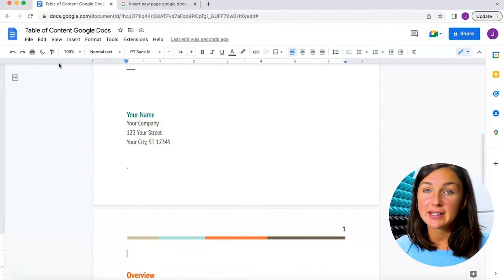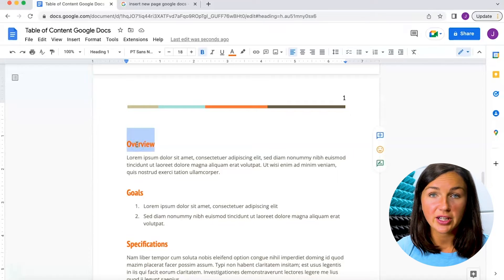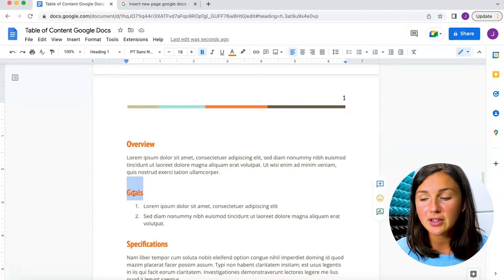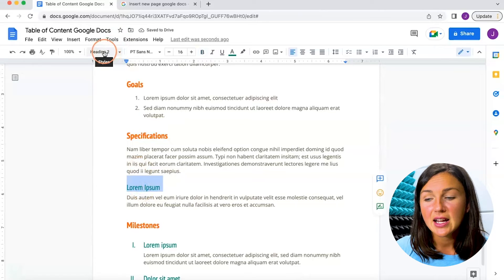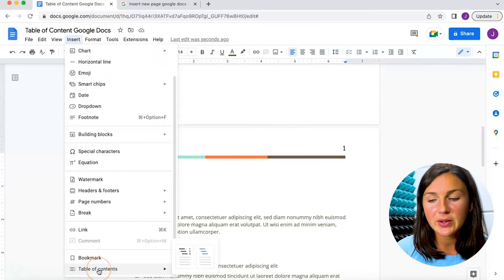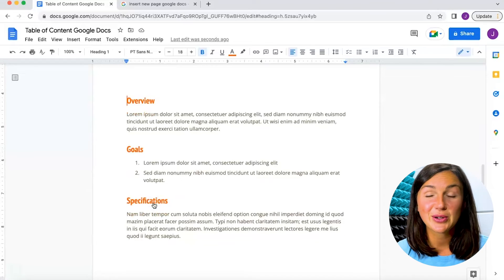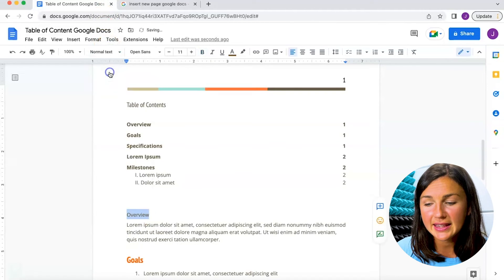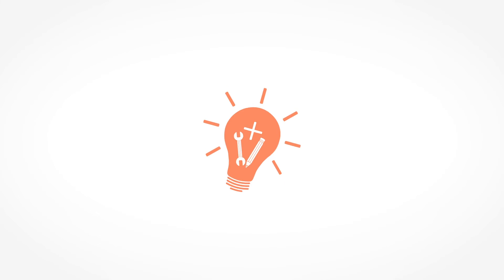Google Docs: How to Create a Table of Contents Using Headings or Headers in Google Docs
In this video I will show you how to create a Table of Contents in Google Docs by setting the section titles as "headings" or "headers".  You will then learn the steps to generate a table of contents where the headings become the section titles shown in the table of contents.